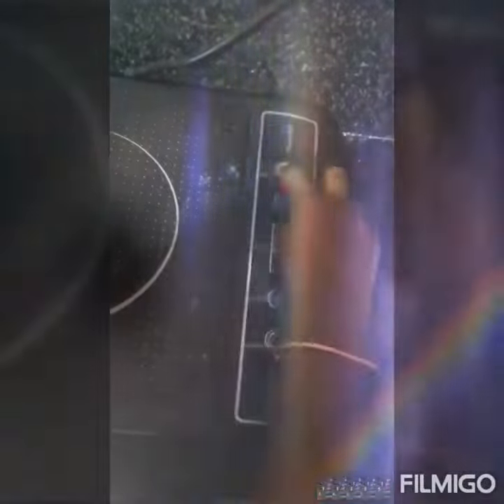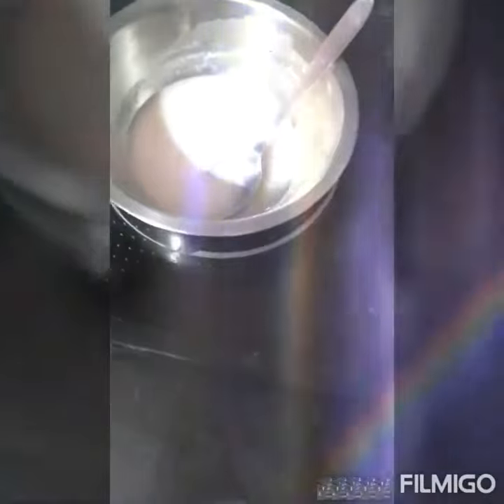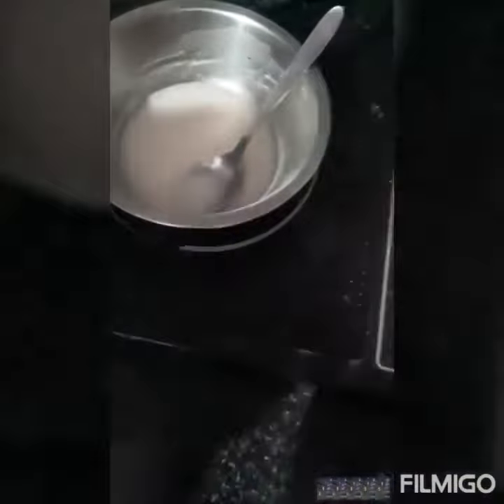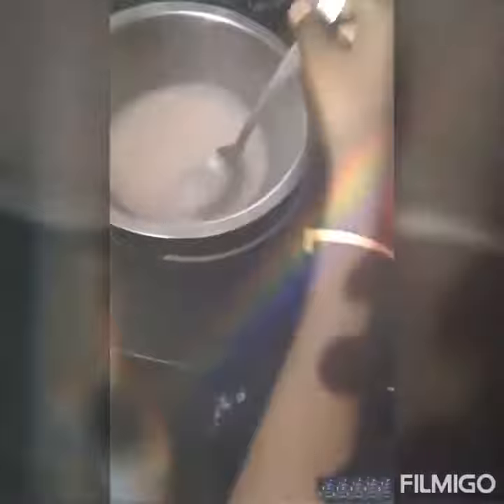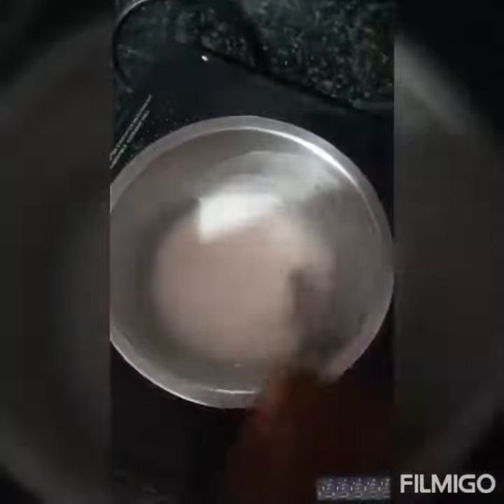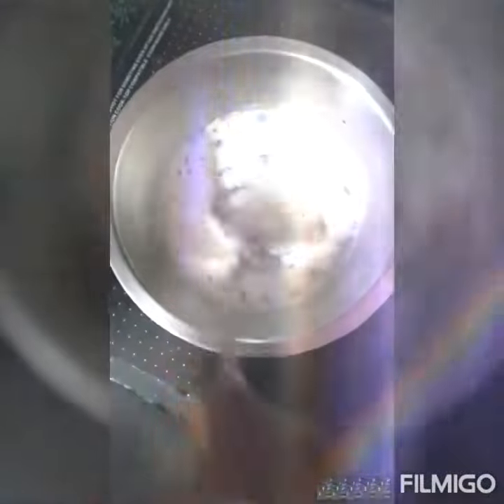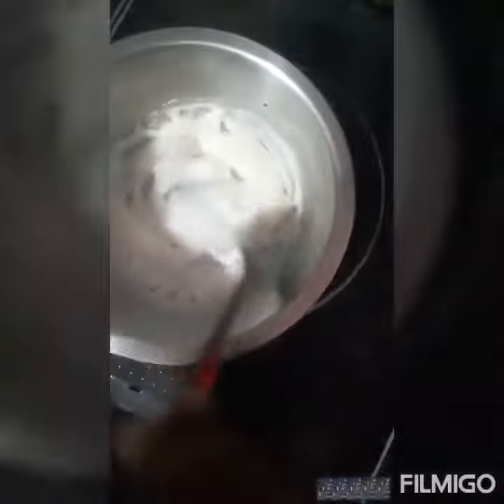Home made glue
This video descibes how to do the glue at home itself within few minutes on simple way.